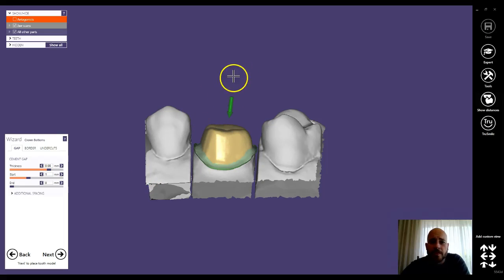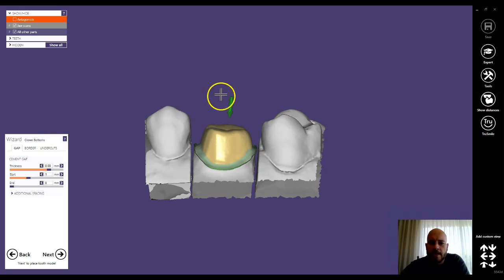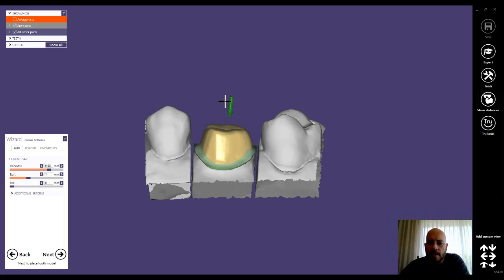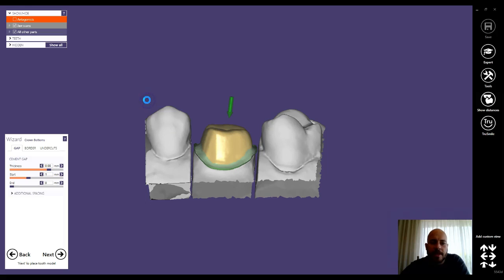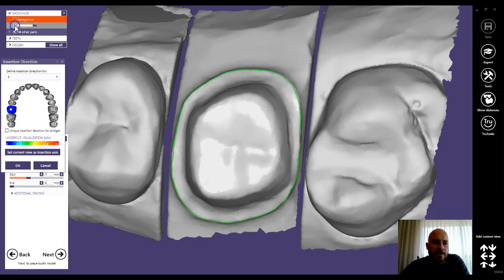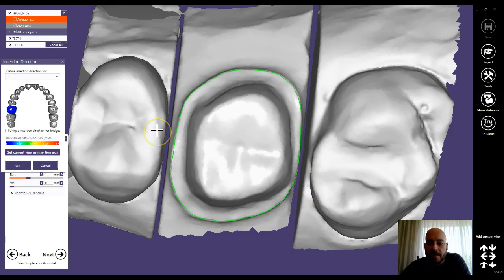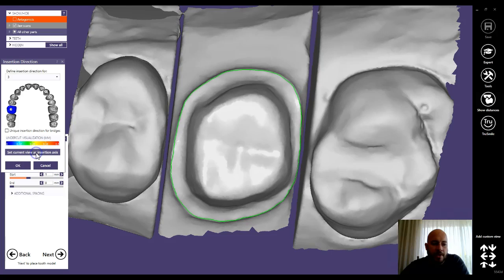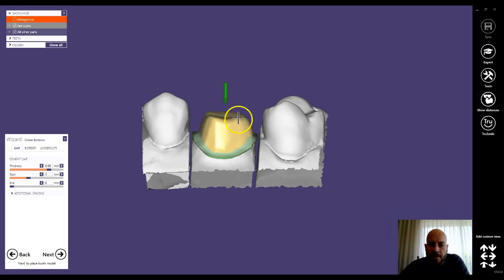Insertion Correction in exocad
Don't forget to check your insertion, this will help with nicer finished contacts. I notice many people tend to jump past this step, even on basic crowns.